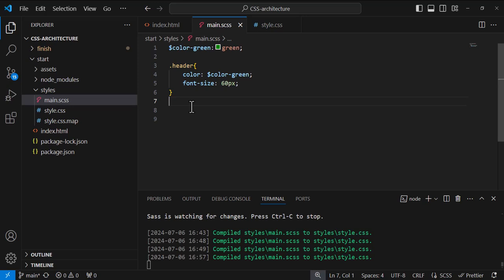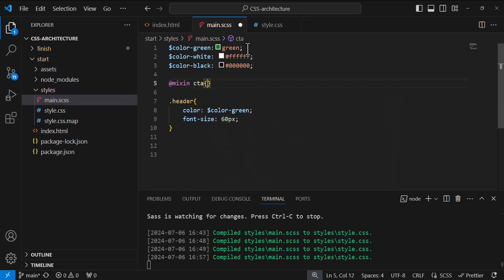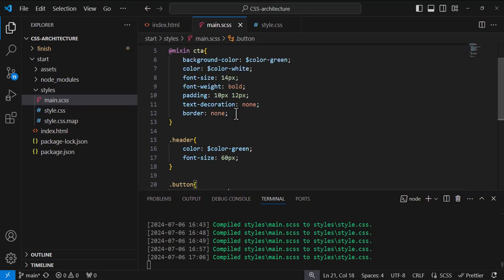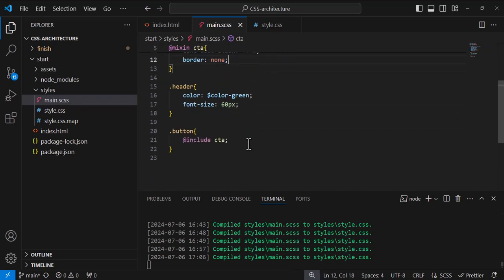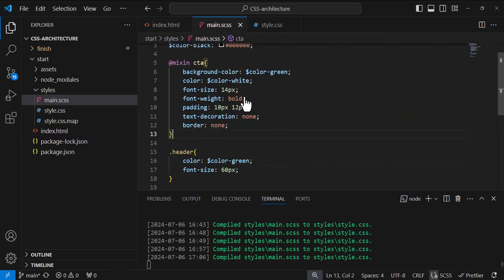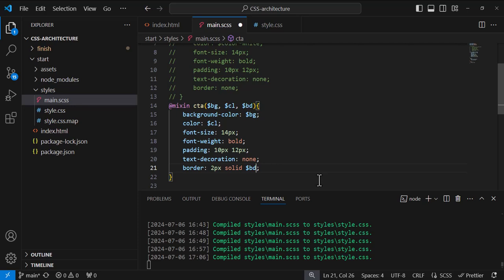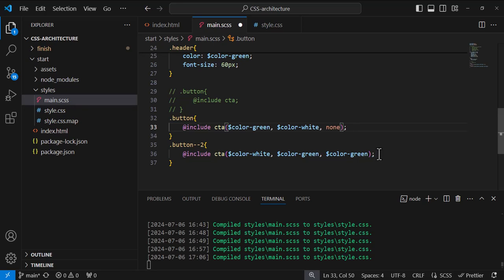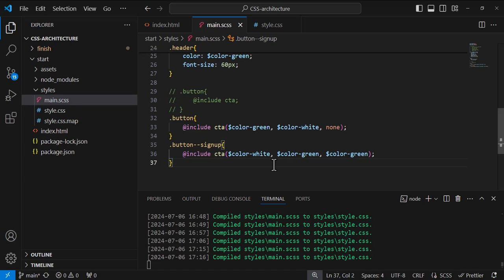5 SASS Mixin